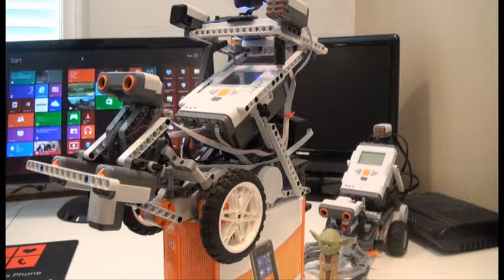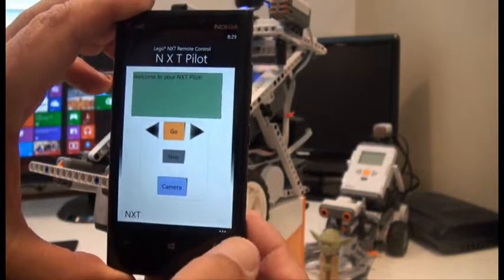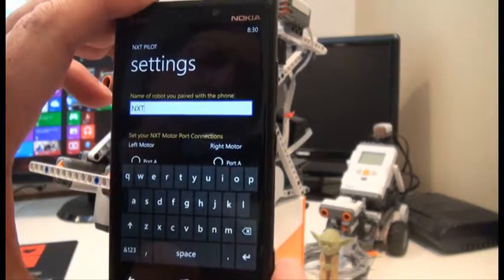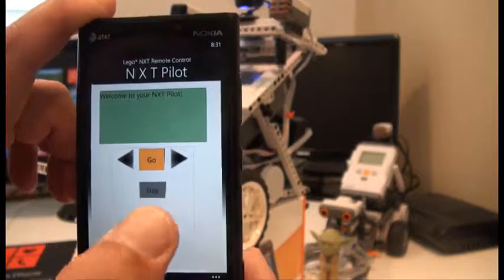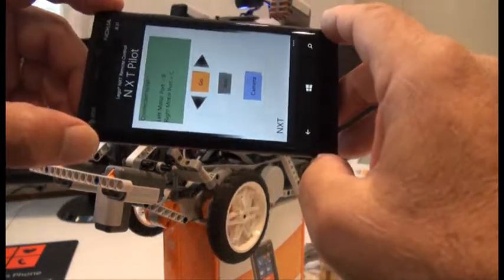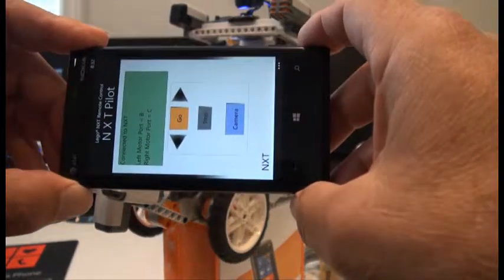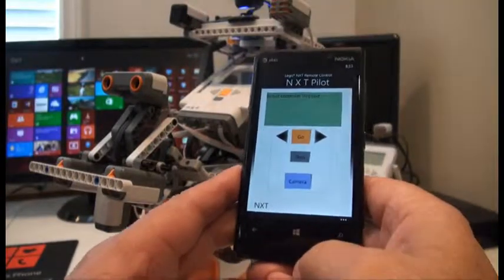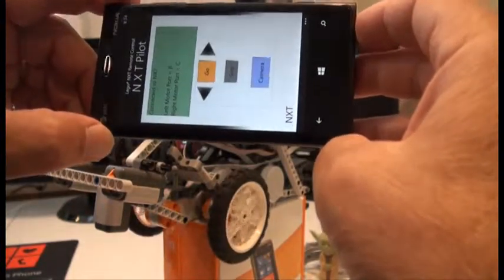NXT Pilot: Remote Control For NXT Robot With Windows Phone 8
Now you can control a Lego NXT robot with your Windows® Phone 8. I am using the accelerometer from the phone to stream data via a Bluetooth connection. You do not program the robot at all!  Any NXT with two motors can be controlled this way. The app is written in C# and will soon be available on the Windows Store.  Hope you like it!